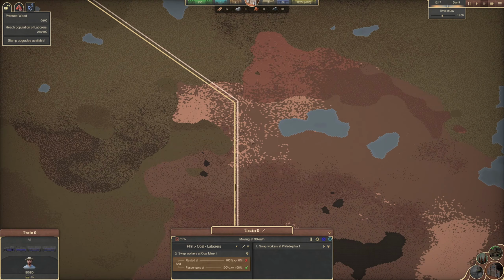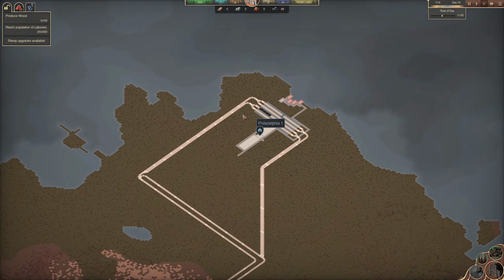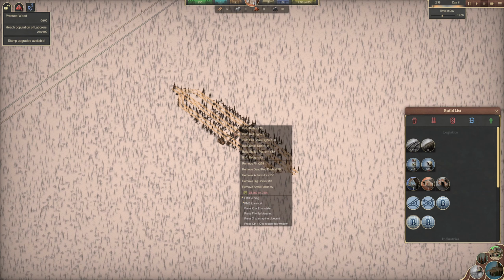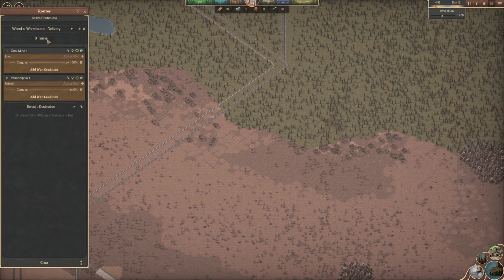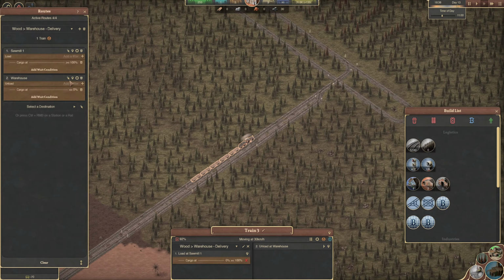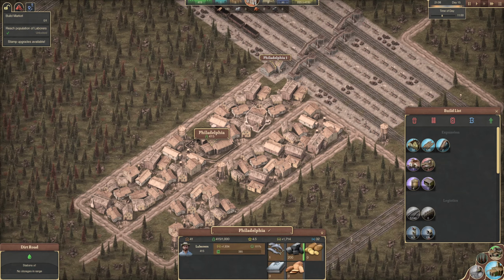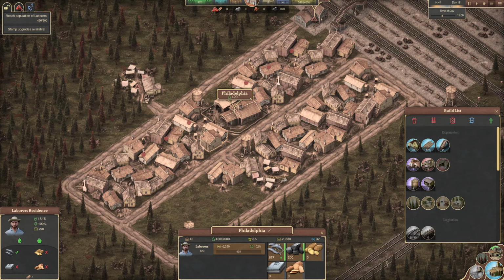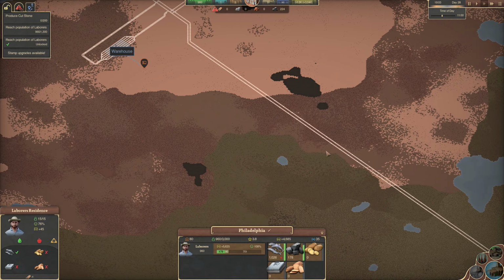WOOD and Refueling trains - Sweet Transit - S2E2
This is the game that brought a lot of you guys to the channel.
As we celebrate 200 subscribers let's get back into it and see how this peregrinating goes!

Sweet Transit is a unique city builder where the railway is king and trains are the sole means of transportation. Quaint villages will expand to bustling cities, farms to industrious factories, and steam-powered rail to combustious diesel... and beyond in this interconnected, train-driven world.